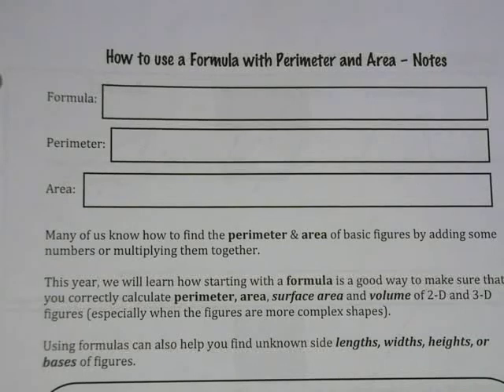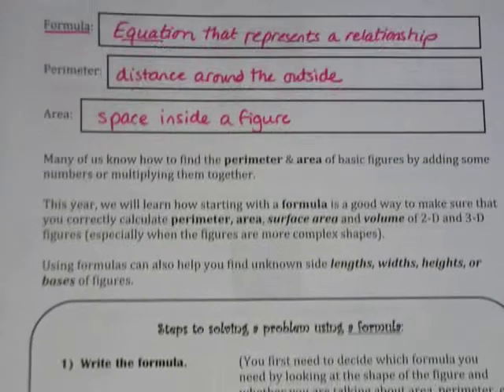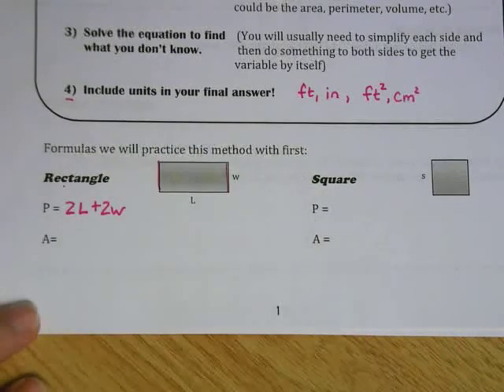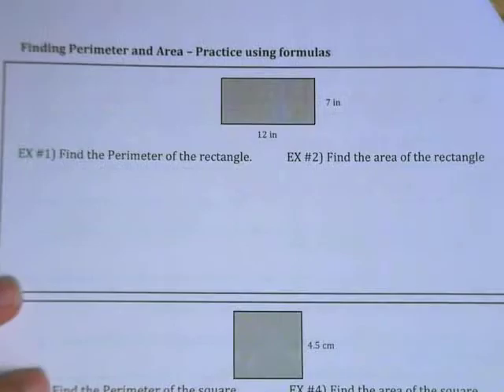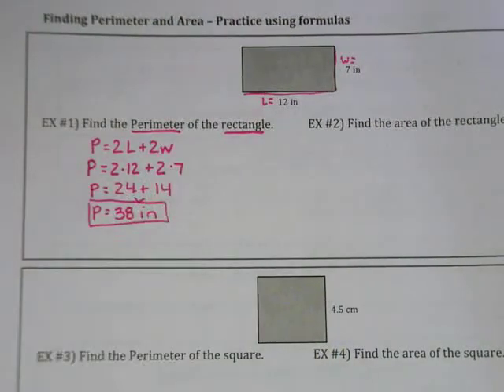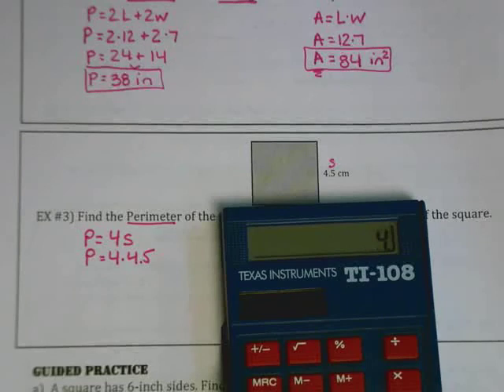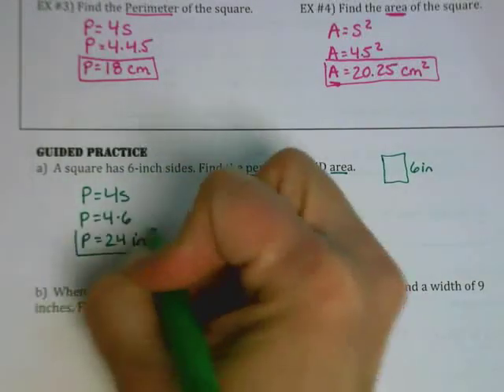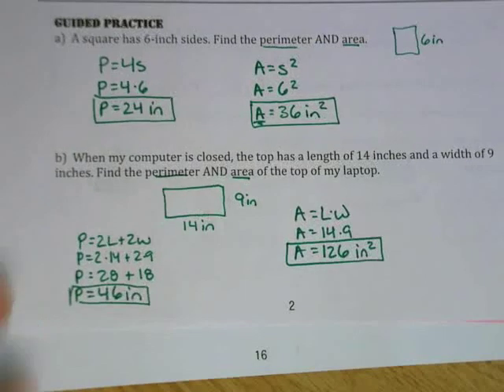How To Use a Formula Perimeter Area